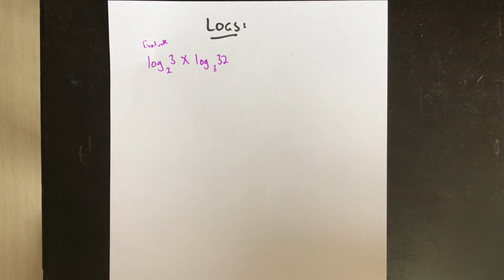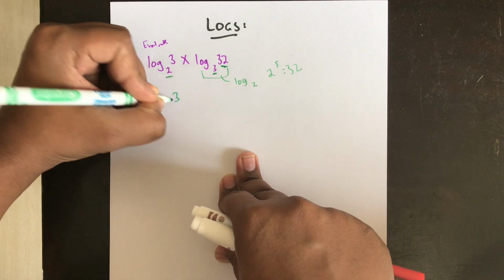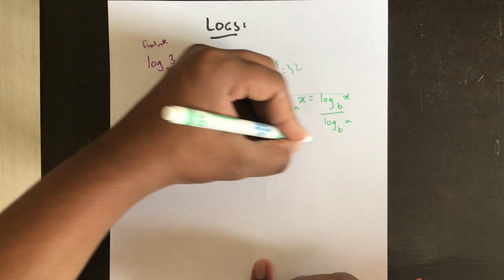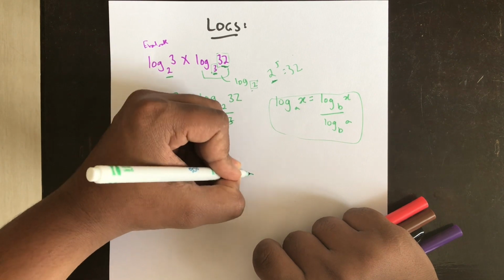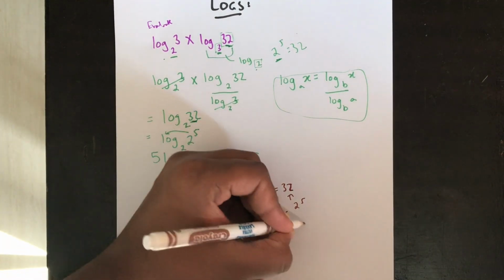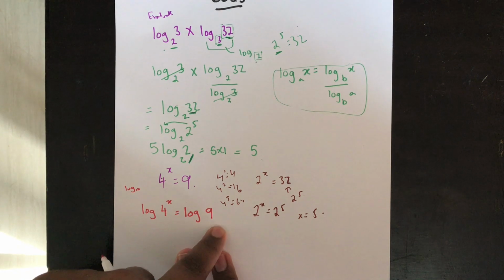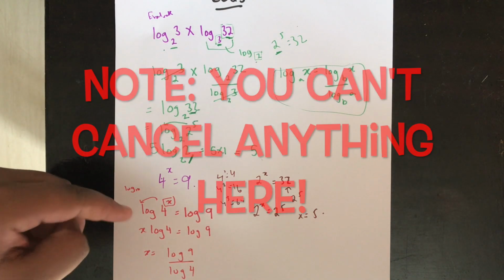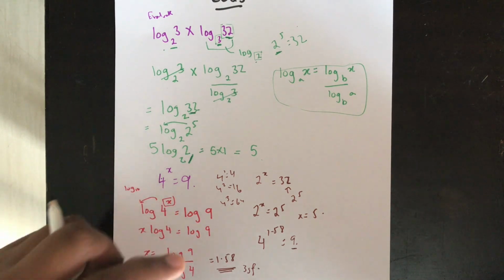Logarithms Change of Base Example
This video is about Examples dealing with Logarithms Change of Base. If you have any questions, please send an email to:

Happy Learning!